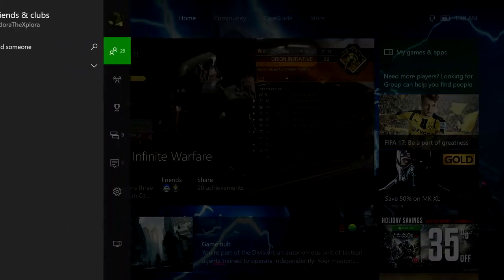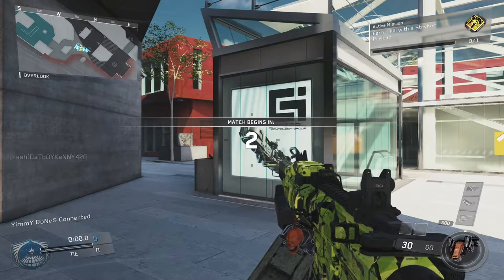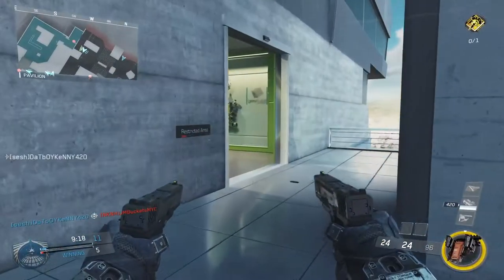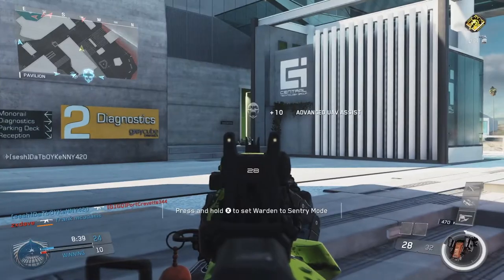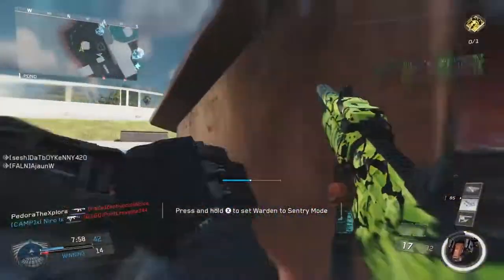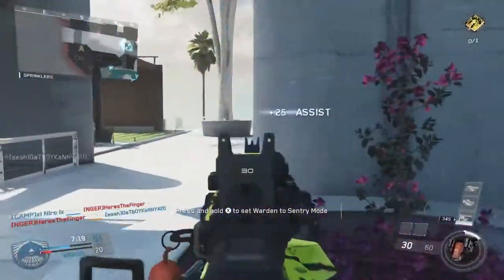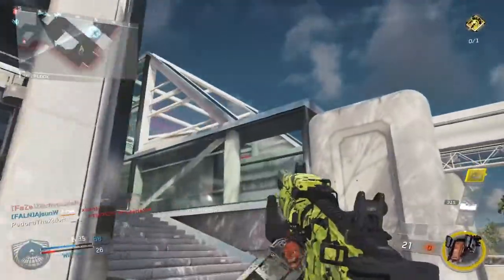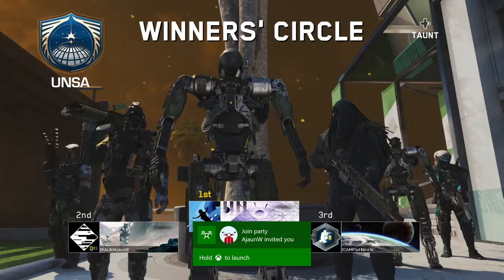Infinite Warfare De-Atomizer Strike Setup Tips! (IW De-Atomizer Strike)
I finally got my first de-atomizer strike in Infinite Warfare! In this video, I talk about what I think the best setup is to get a nuke, and some alternatives to what I suggest. I hope you guys enjoy the video!